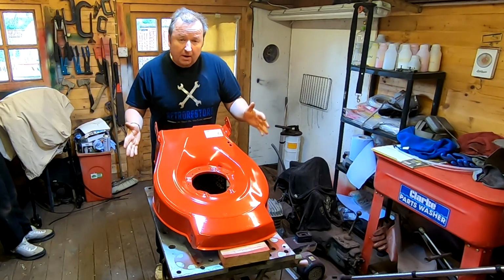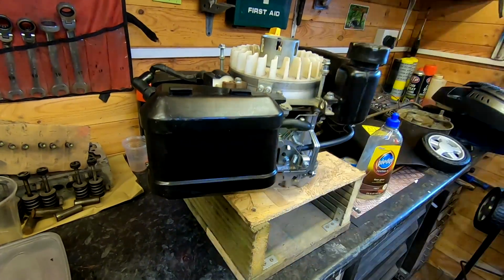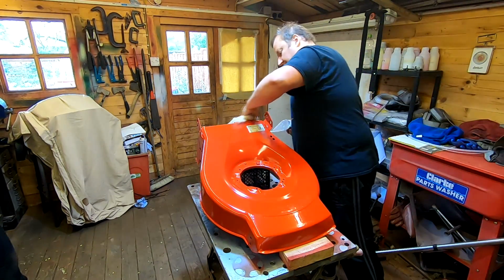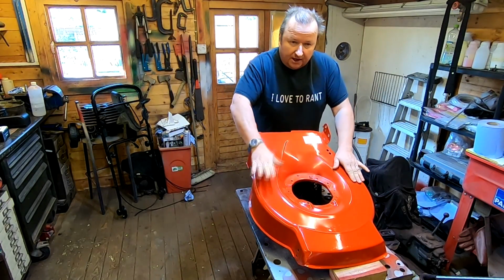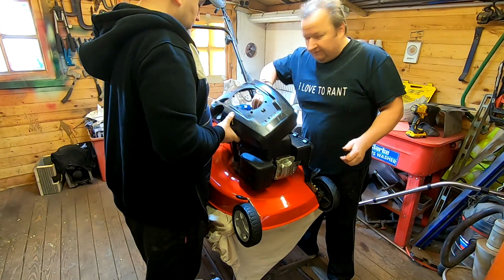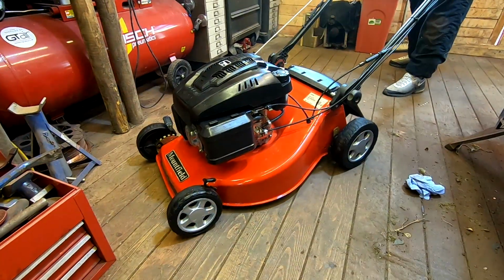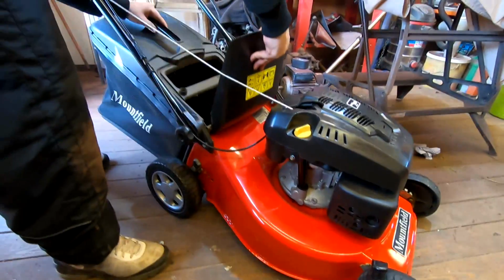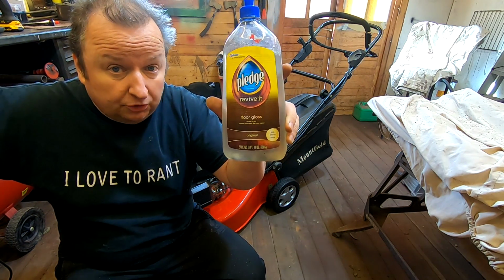Lawnmower Deck Part 2 To Paint Or Not To Paint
This Mountfield Lawnmower was bought for £15 and is in good condition apart from a lawnmower deck that has flaking paint. We repainted it and now put it all back together, Let us know what you think, We also reveal our little trick for bringing faded plastics back to new condition.

Retrorestore T Shirts
Stuff I use

Retrorestore
MMXX